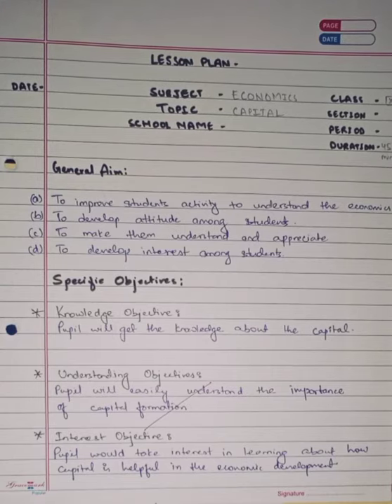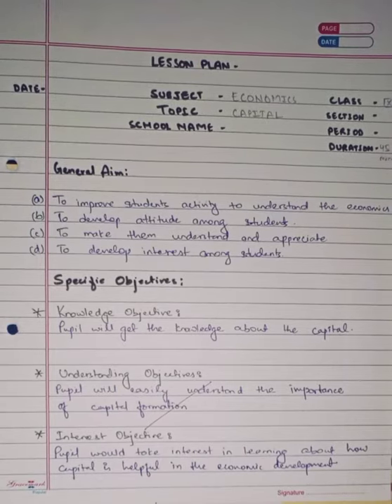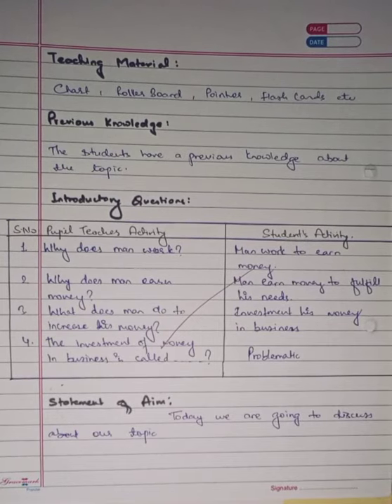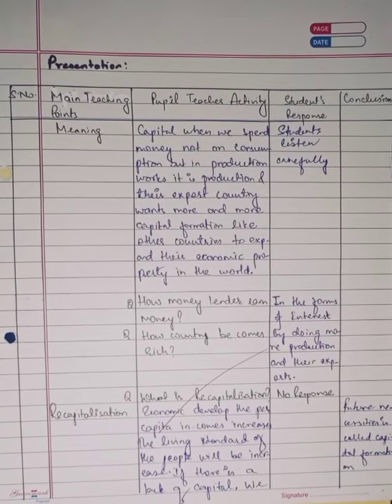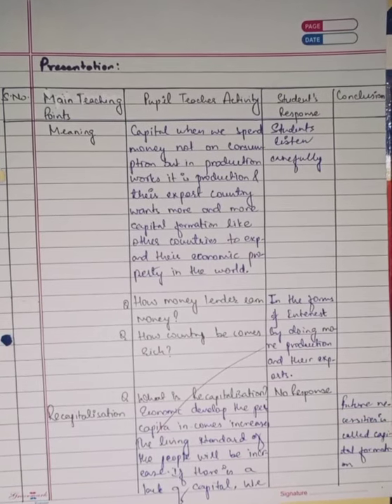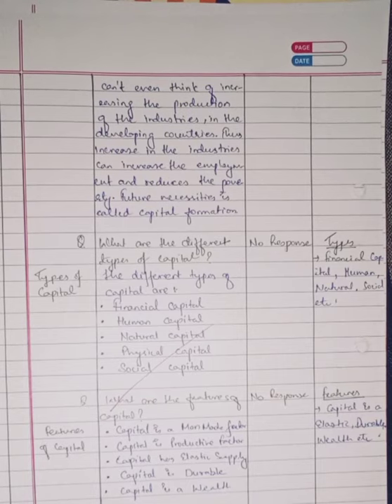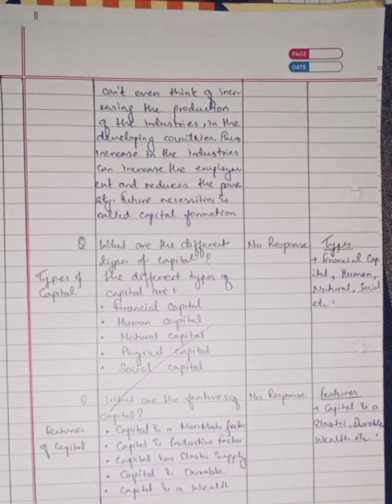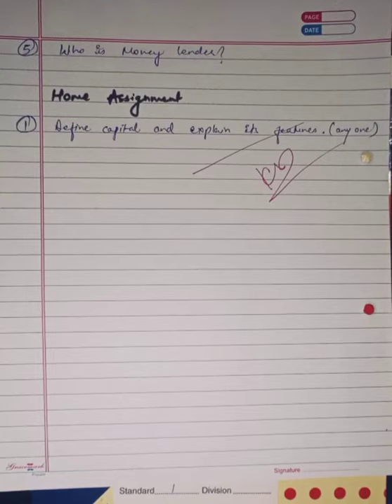English Economics Lesson Plan | B.Ed. 3rd Sem. | Topic - Capital | Herbart Method | Arjun Gupta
This lesson is generally based on Herbart's Method and helpful for B.Ed. 3rd Sem. or all teaching courses.